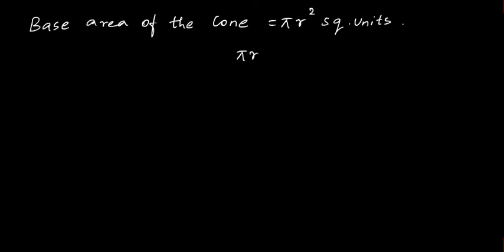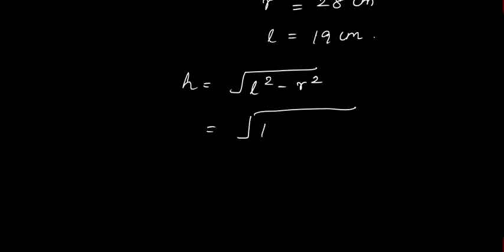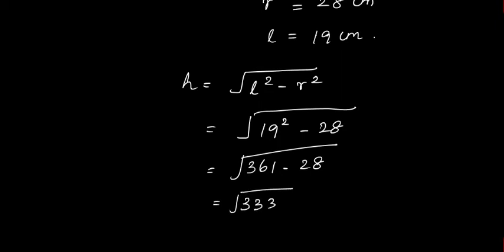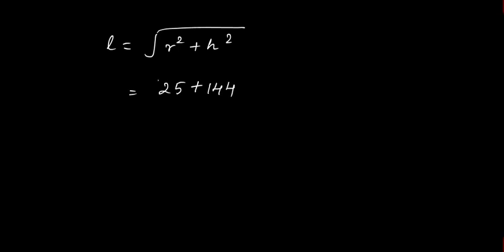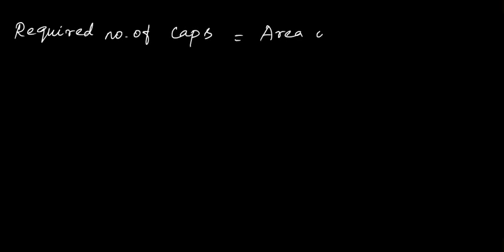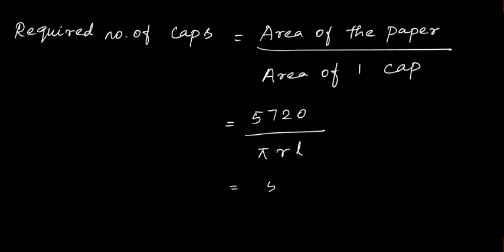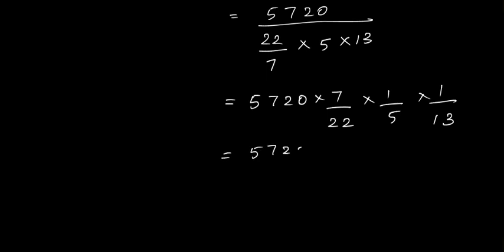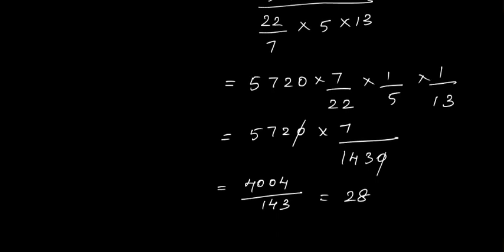Class 10 Maths TN Samacheer Exercise 7.1 Question - 5 & 6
This video has the clear explanation of the problem mentioned in the title. For more videos related to the topic, please do check the playlist. If there is a topic or problem for which you need an explanation please do mention in the comment section. I accept criticism too. Thank you.